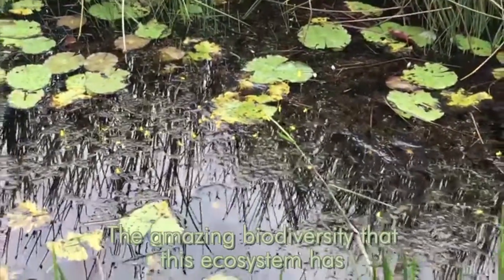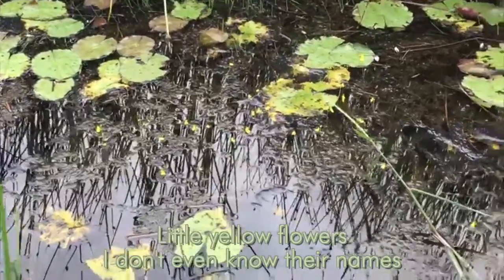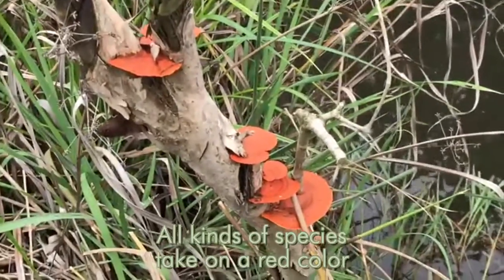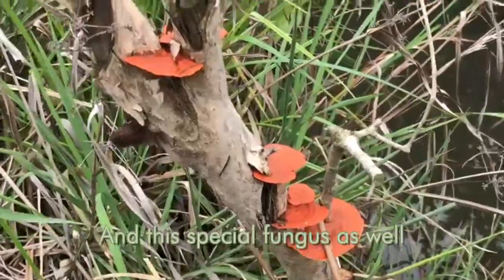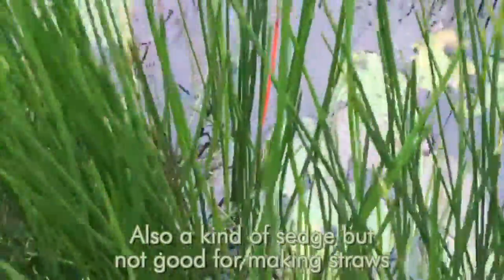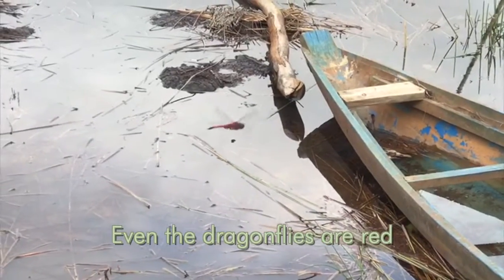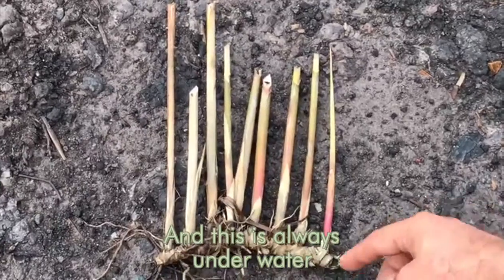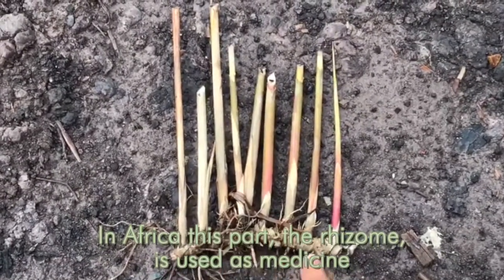Strawlific. YNI Vietnam. In the Field #3. A Deeper Look.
Join us as we travel into the grey sedge fields of Southern Vietnam to see where these beautiful little giants come from.

In this episode we meet a local family and learn about the local attributes of the Sedgy fields.